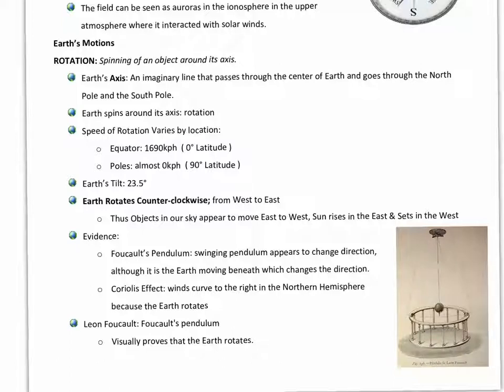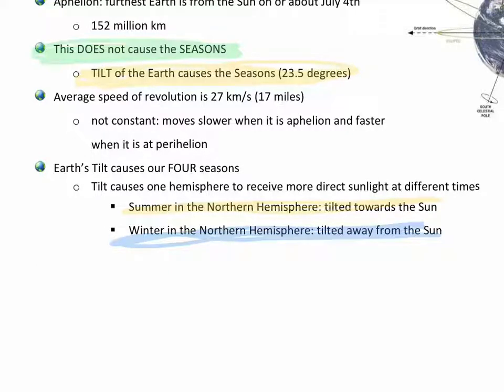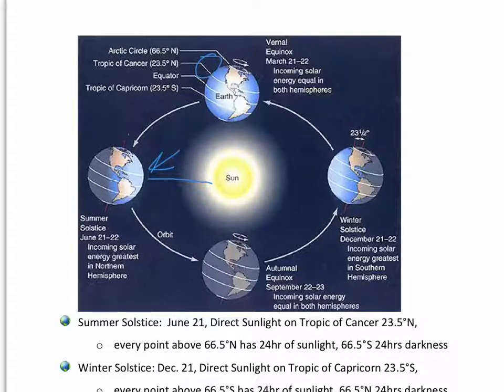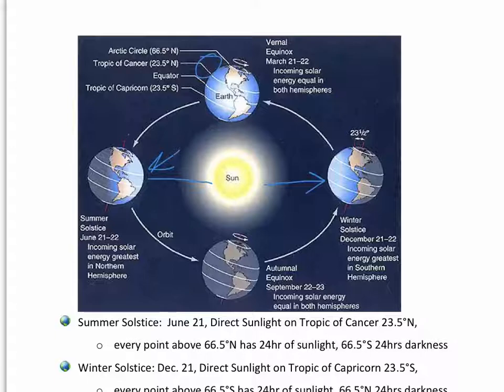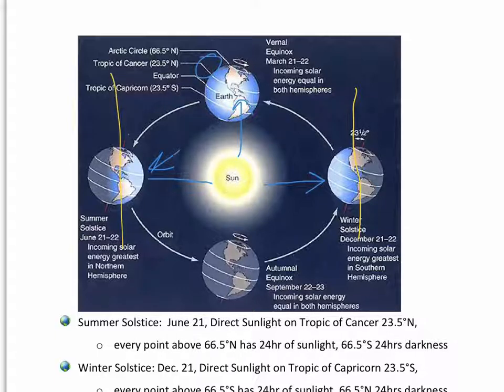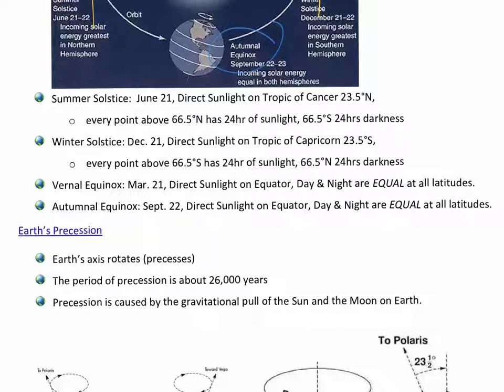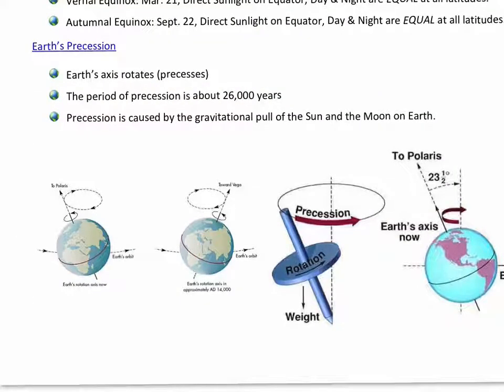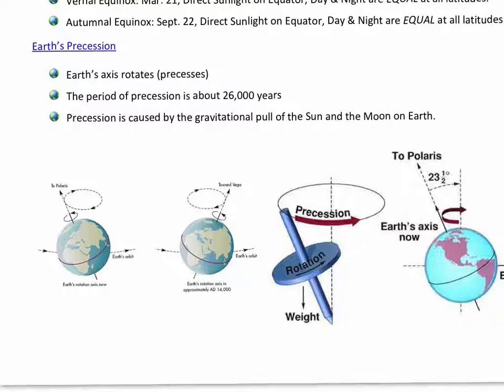Earth’s Rotation, Revolution, & Seasons